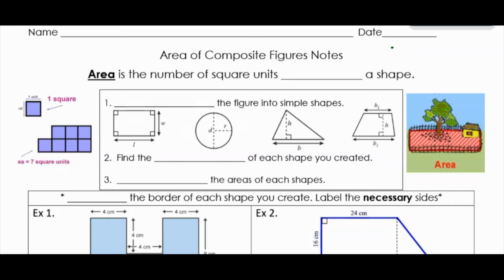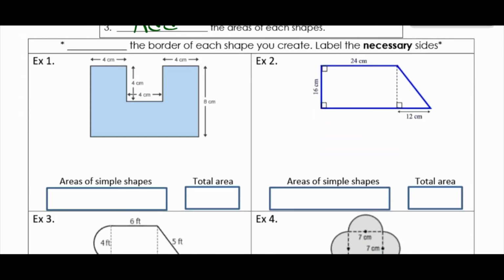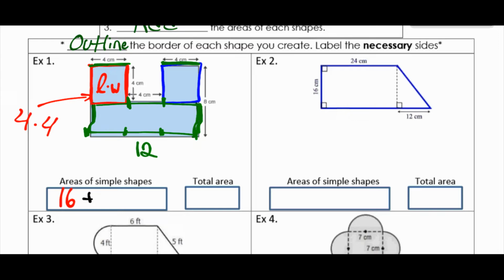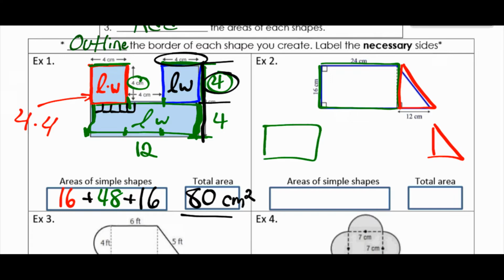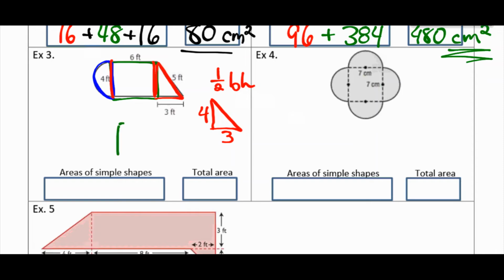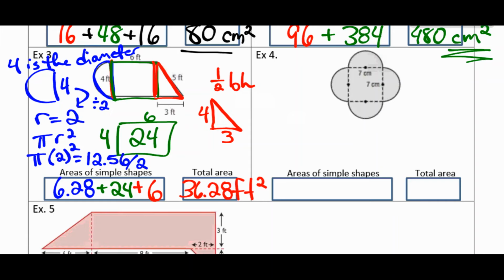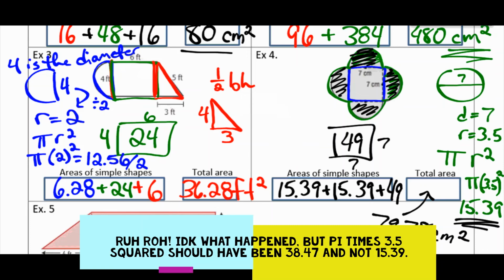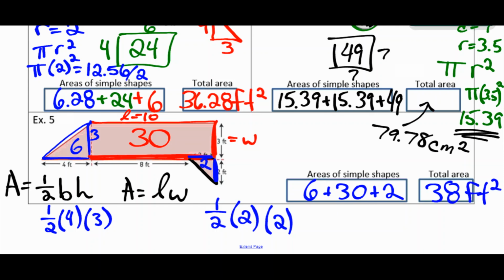Area of Composite Figures 1